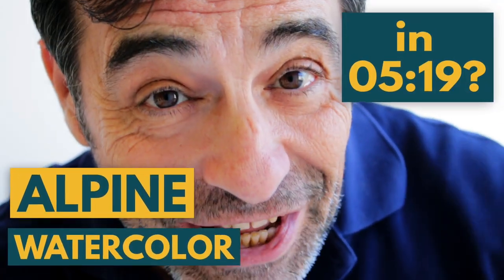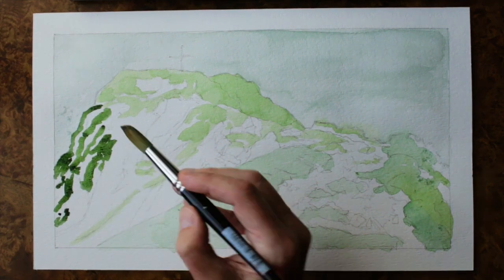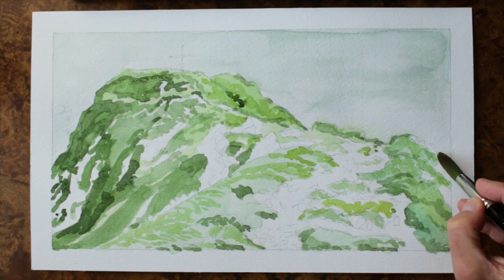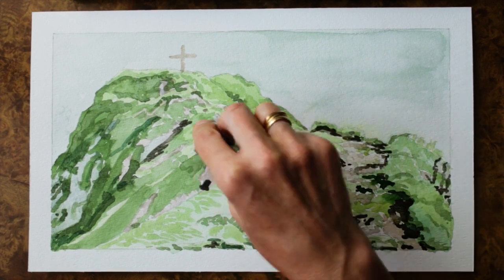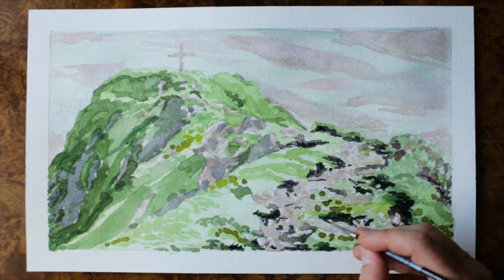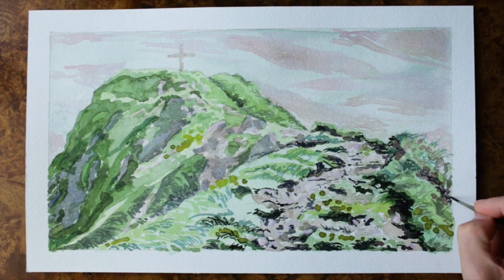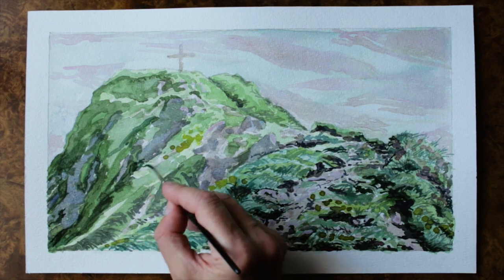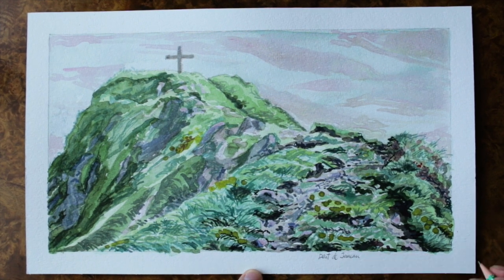How to PAINT an ALPINE WATERCOLOR in Just 05'19''?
Learn how to paint an alpine watercolor in just 5 minutes and 19 seconds in this quick and easy tutorial! Perfect for beginner artists looking to create a beautiful mountain landscape. Watch as I show you step-by-step how to create an awesome alpine watercolor.

How to Paint an Alpine Watercolour: A Quick Guide

Join me as I guide you through the captivating process of capturing the majestic 'La Dent de Jaman' in watercolour. Though the video may only be 5 minutes and 19 seconds, know that this is a time-lapse representation of a 40-minute creation, demonstrating that art truly does take time.

🎨 Key Points Covered:

1. Starting Broad: Dive in with me as I begin with a large brush to lay down the foundation, covering the canvas quickly with mild colours.

2. Focus on Shapes, Not Objects: Watercolour is all about letting the paint flow freely. Instead of getting lost in tiny details, we're going to emphasize on broader shapes to ensure a modern, fresh feel.

3. Contrast & Depth: Witness how adding contrast, especially in the foreground, creates depth and perspective.

4. Patience is Key: Like the age-old question of how to eat an elephant (bite by bite!), watercolour requires patience, slowly building details and contrasts.

5. Transition & Perspective: The transition from the detailed foreground to the simpler background helps evoke distance and perspective, even if the actual distance is just a few hundred meters.

6. Finishing Touches: As we approach the end of our journey, I add in small details, bursts of colour from flowers, and create the finishing touches that bring 'La Dent de Jaman' to life.

Remember, while it's essential to capture the essence and feel of the scene, you don't have to be obsessively realistic. Watercolour, with its fluidity and spontaneity, allows for interpretations and feelings to seep through. As we wrap up at the 5-minute 19-second mark, watch me proudly sign my name, date and title to the artwork.

If you've ever wanted to tackle alpine landscapes in watercolour or simply want to enjoy the serene process of art, this video is for you. Dive in and let's paint together!